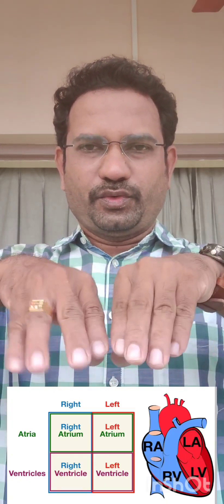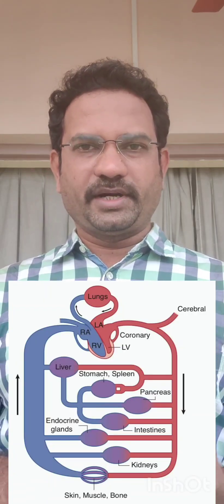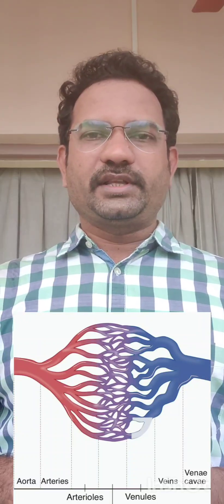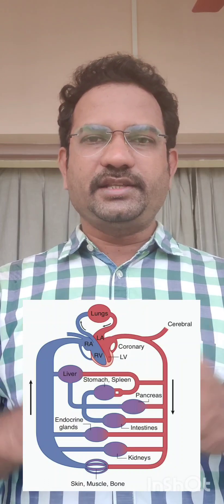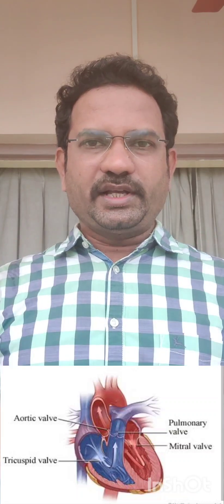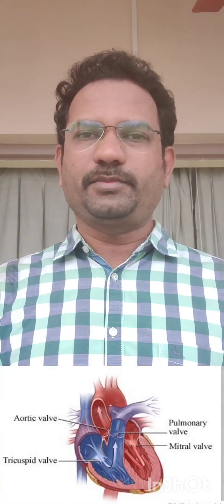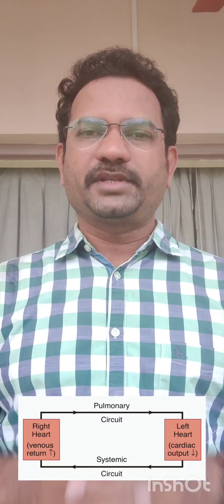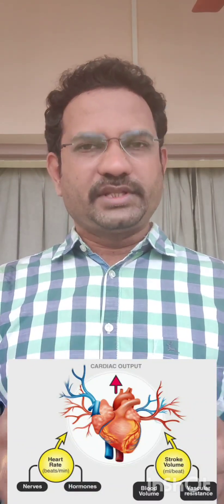Heart : Anatomy & Physiology - Core concepts explained in 4 minutes ✨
Core concepts of Cardiac Anatomy & Physiology are explained